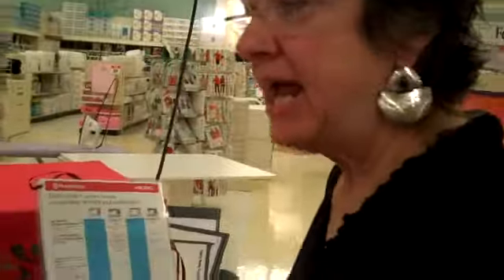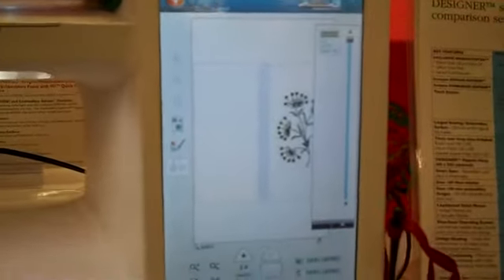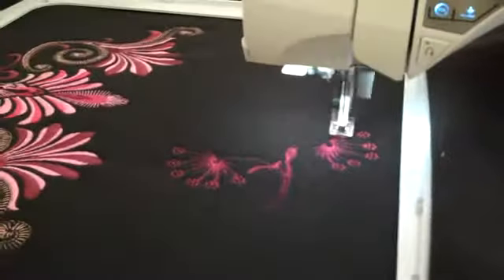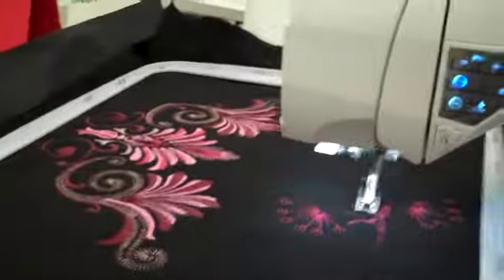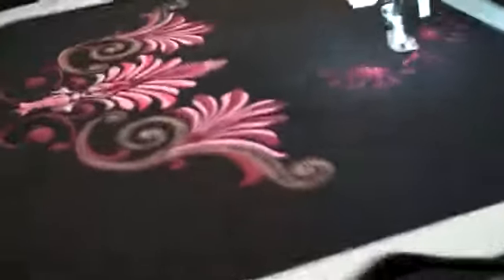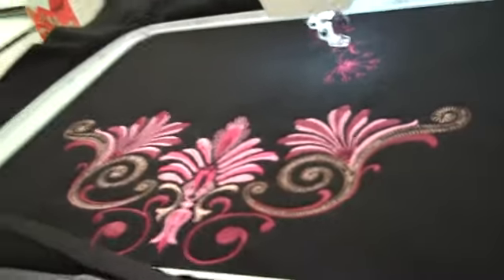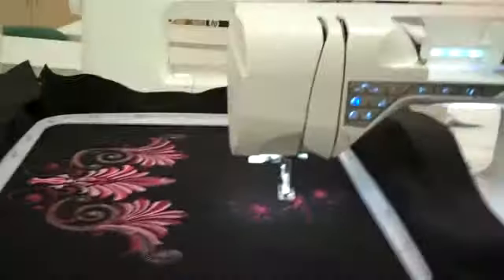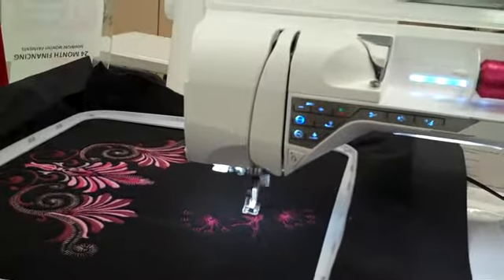Lady Cher Video 3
The Diamond in action doing custom computerized embroidery